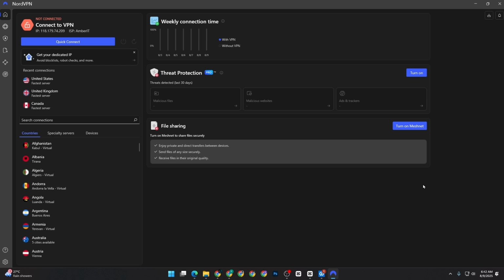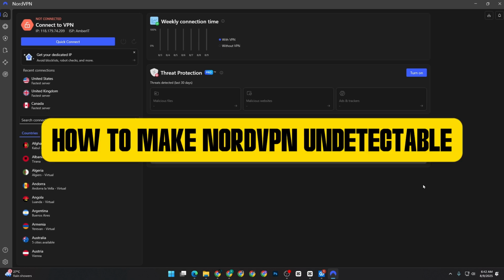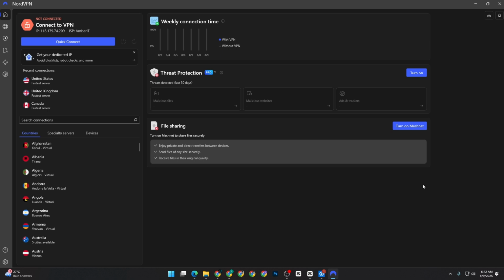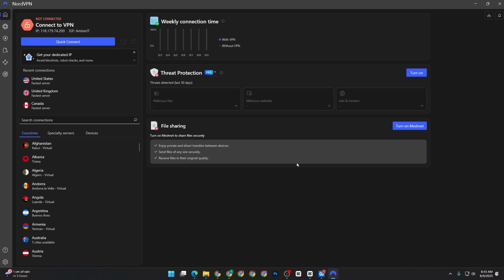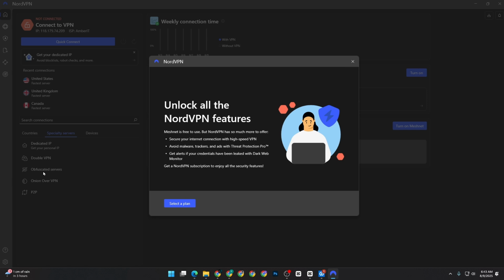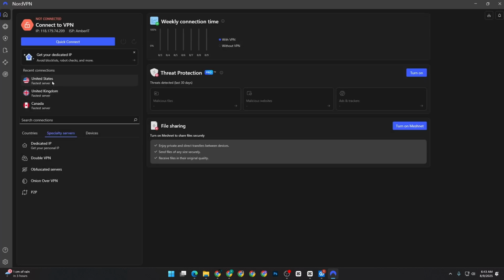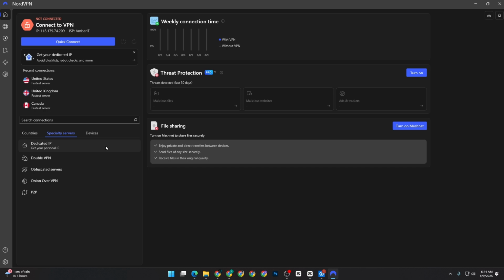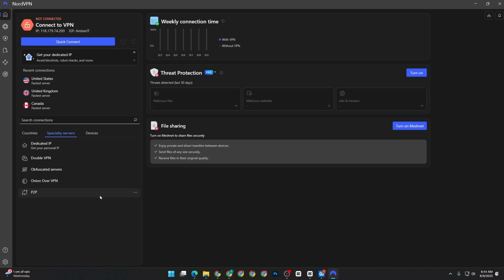How to Make NordVPN Undetectable - 2026(How to Avoid VPN Detection)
How to Make NordVPN Undetectable (How to Avoid VPN Detection)
In this video, you'll learn how to make NordVPN undetectable and avoid VPN detection effectively. We cover simple tips and tricks to bypass VPN blocks, stay anonymous, and access restricted content safely. Whether you want to bypass streaming restrictions or avoid VPN firewalls, this guide will help you keep your online privacy intact.